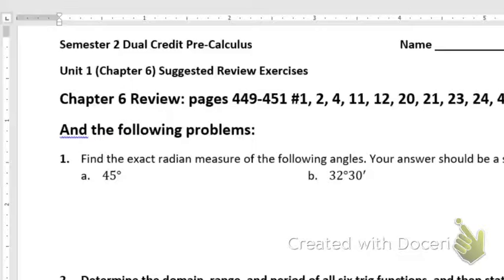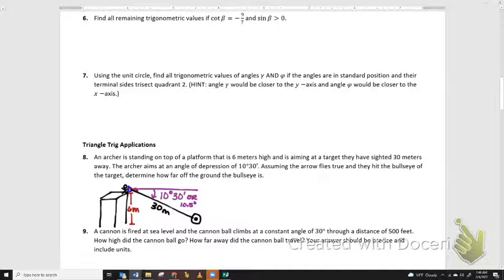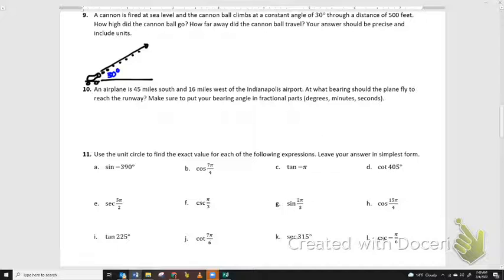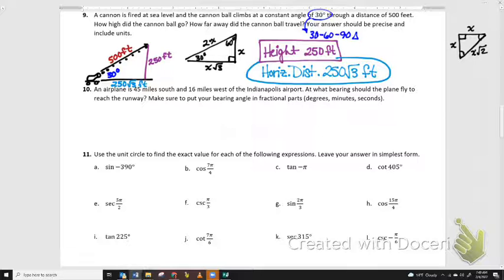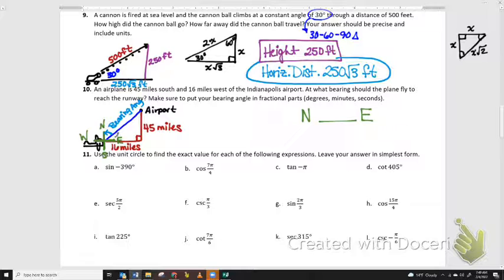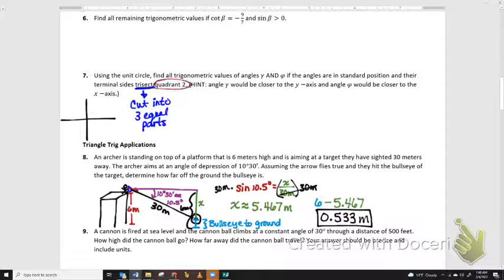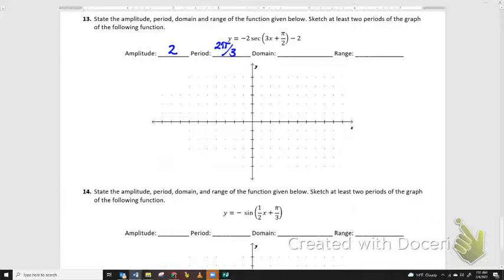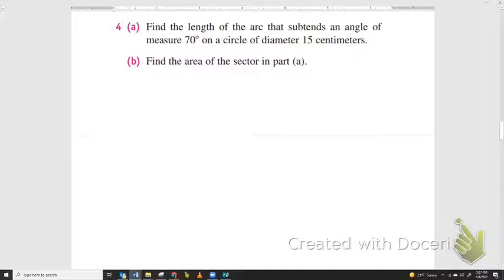DC PreCal Monday 2-7 Review for Unit 1 (Chapter 6) Test (4th Period)